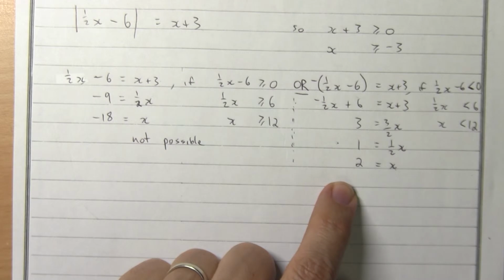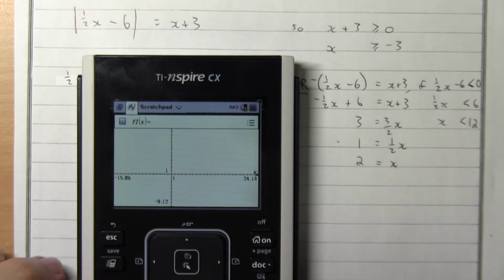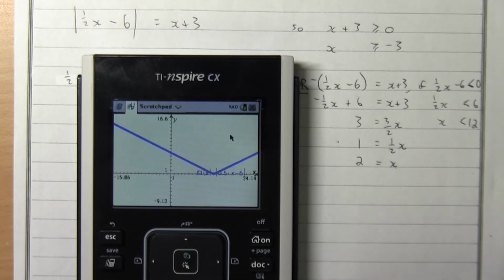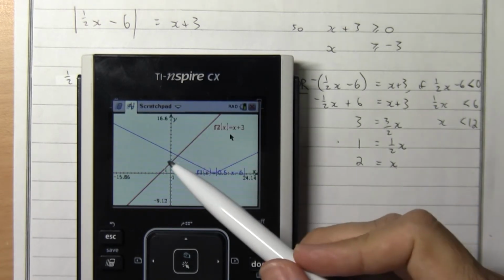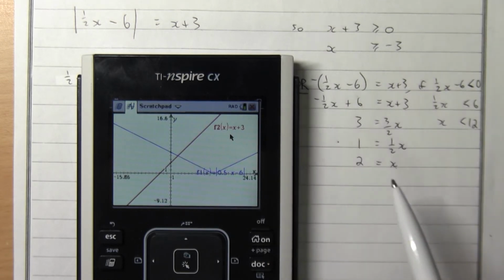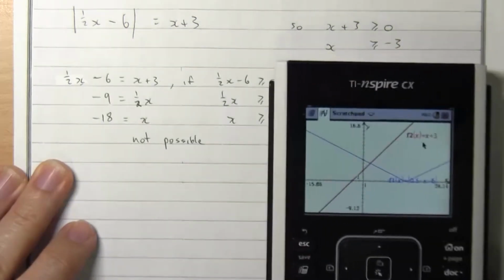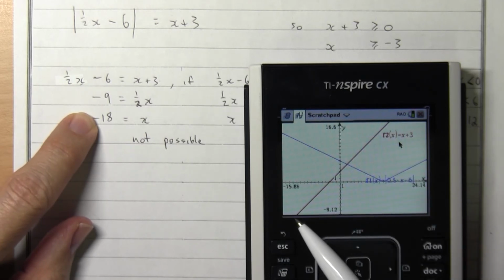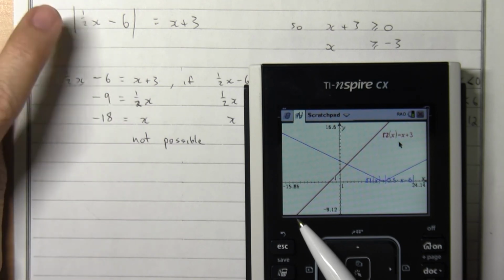6 1f2 Complex absolute example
Solving more complex equations involving absolute value